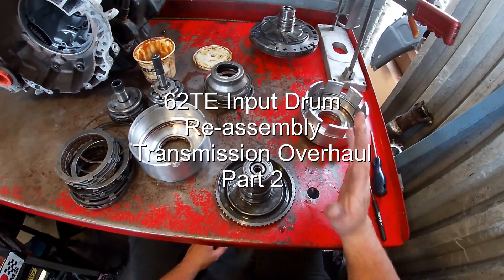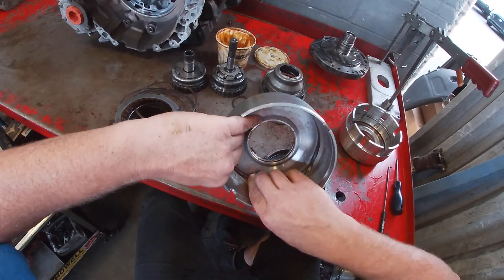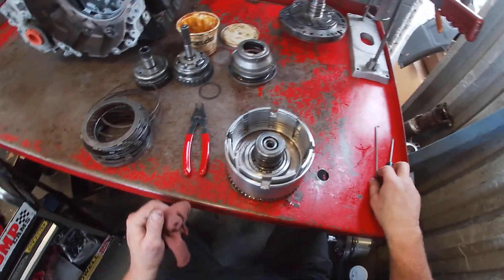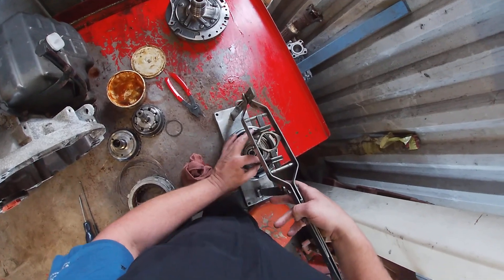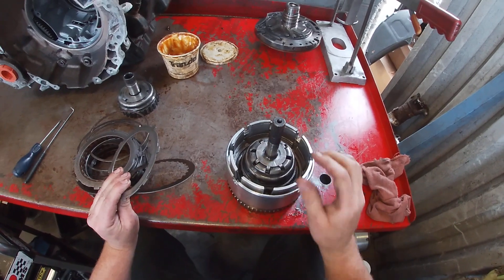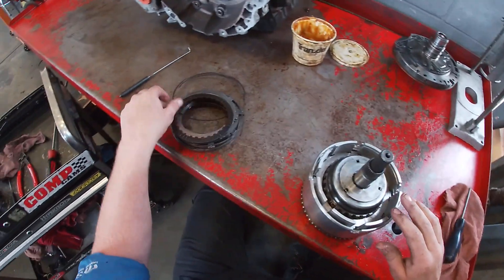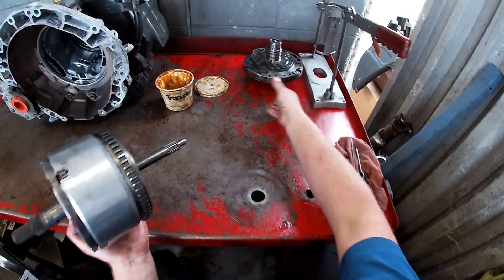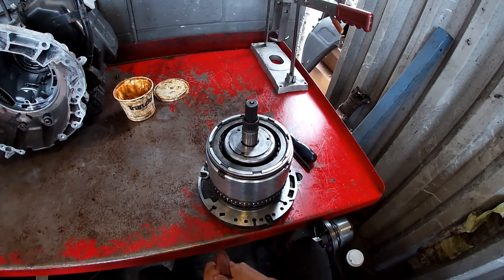62TE Transmission Input Drum Re assembly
In this video the input drum from a Chrysler 62TE is re-assembled. This follows the progress from the first video. This will go along with the lab work for Auto 107